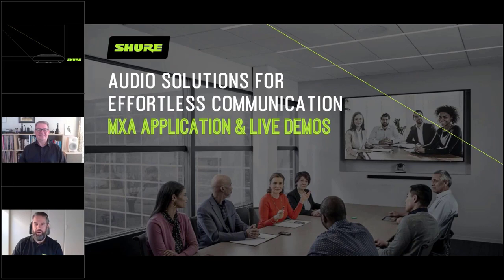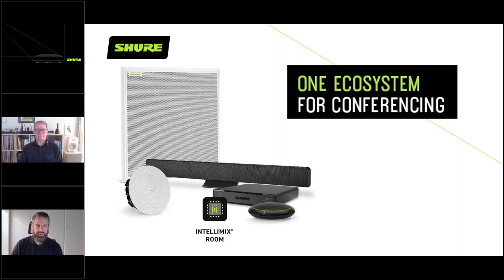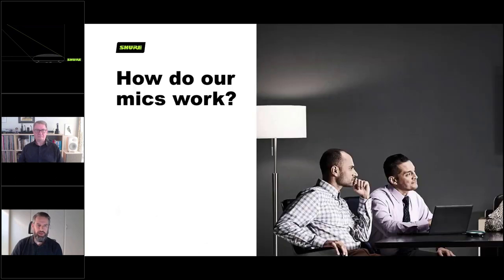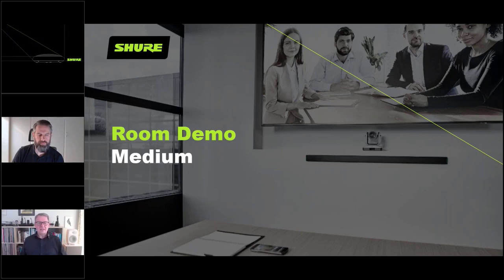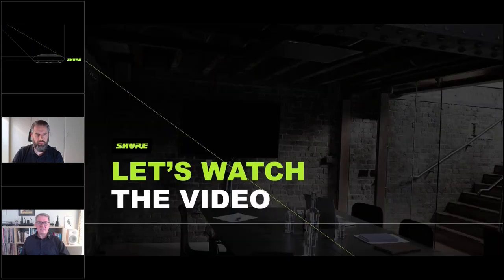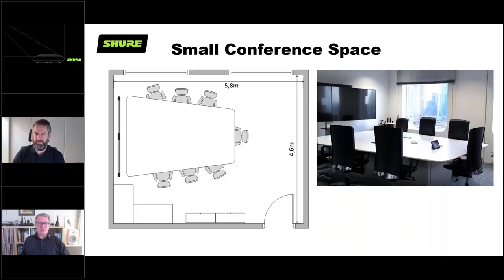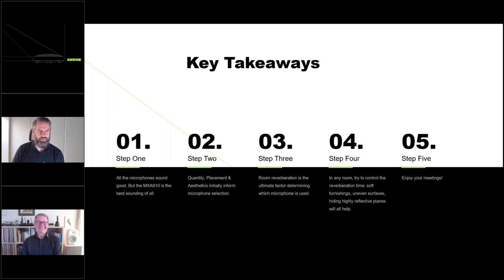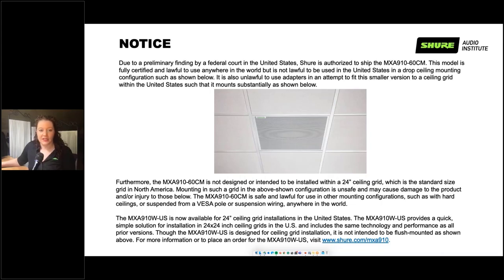Webinar: Microflex Advance Application & Demos | Shure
Microflex Advance (MXA) is the family name of Shure array microphones for remote, hands-free speech capture in corporate, educational, or governmental meeting and conference situations. MXA microphones make conferencing communication effortless by delivering consistent voice clarity for each person in a meeting, regardless of where they are located in the room and whether they are sitting upright, leaning back, using a laptop, or talking at the display. Join us for a 60-minute workshop, initially broadcast last February, where we will showcase Microflex Advance microphones in application and demos. The Q&A part following the workshop will be hosted live by our Shure experts William Zadnik (Senior Applications Engineer, Western Europe) and Jeff Pelletier (Engineer, Systems Design Support).